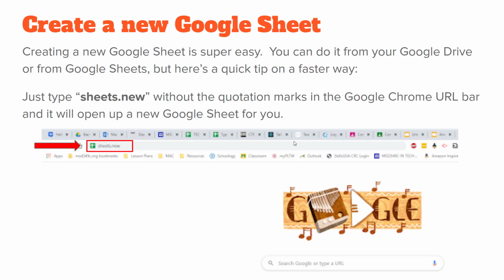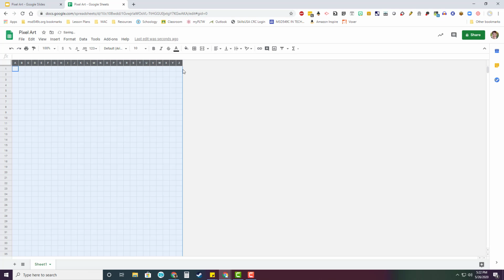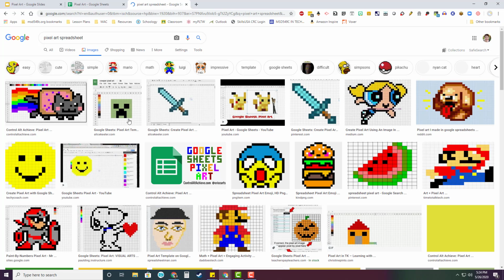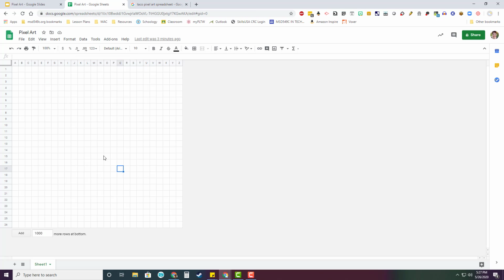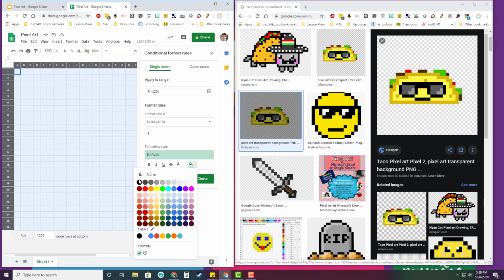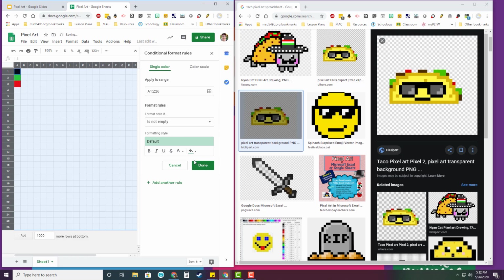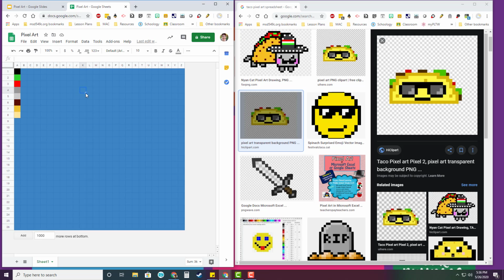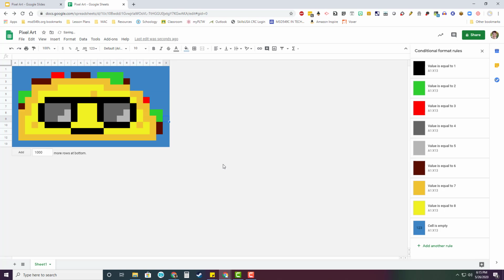Pixel Art in Google Sheets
Learn how to use Conditional Formatting to create Pixel Art in Google Sheets.